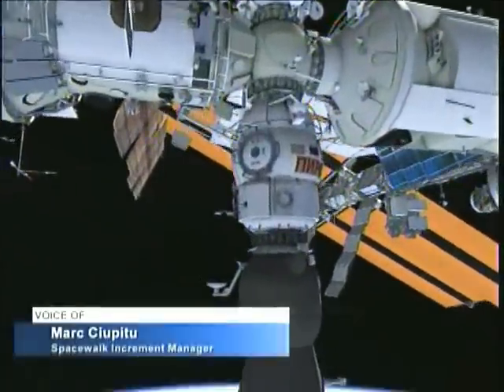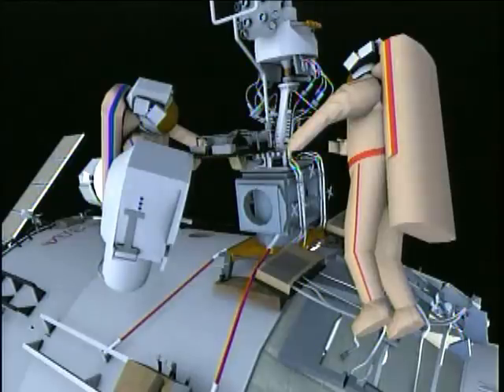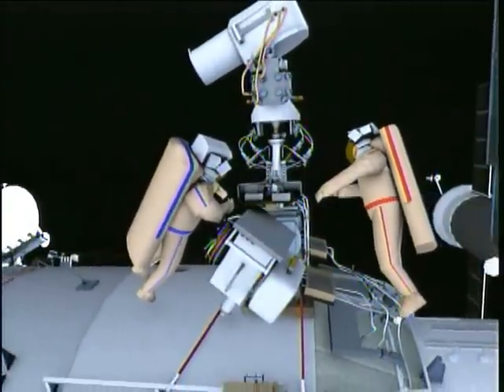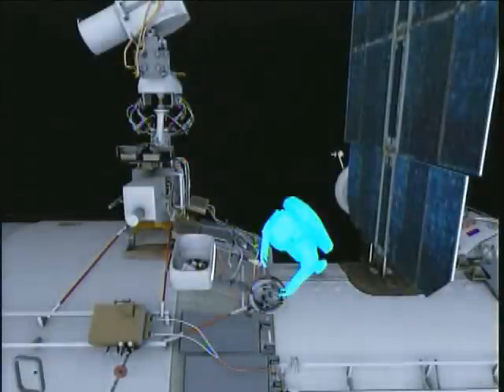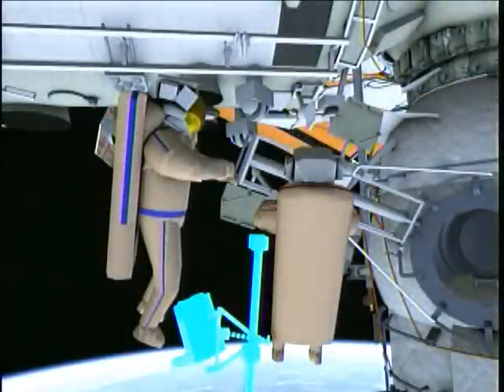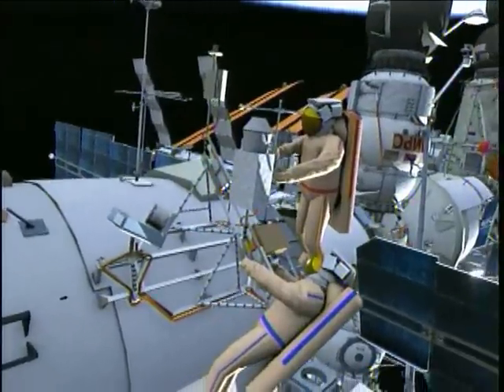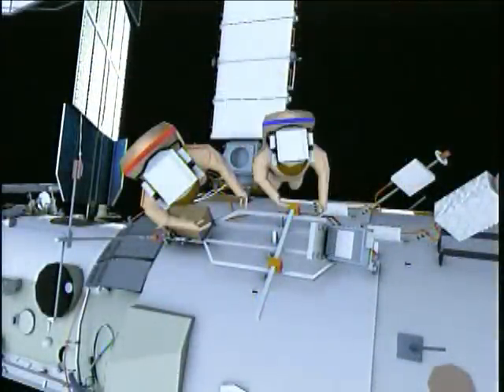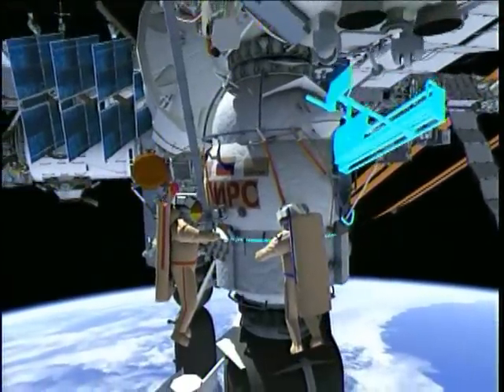Russian Spacewalk at Space Station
Spacewalk Increment Manager Marc Ciupitu narrates a computer animated video of the activities planned for the Dec. 27 Russian spacewalk outside the International Space Station.